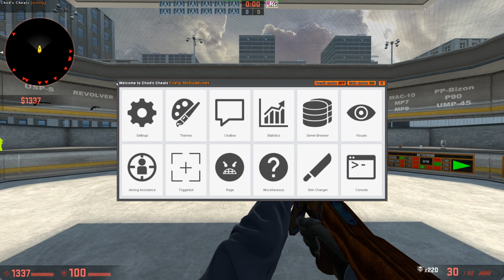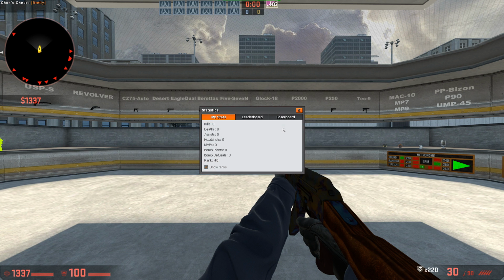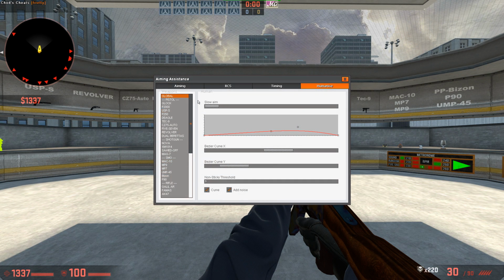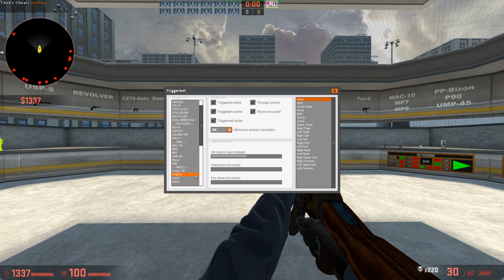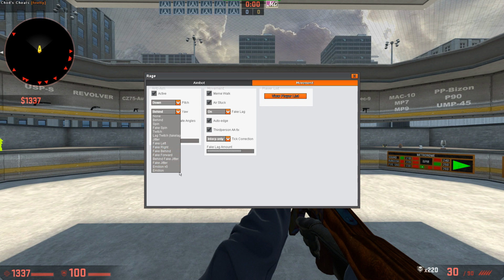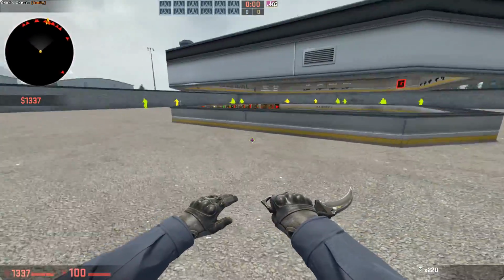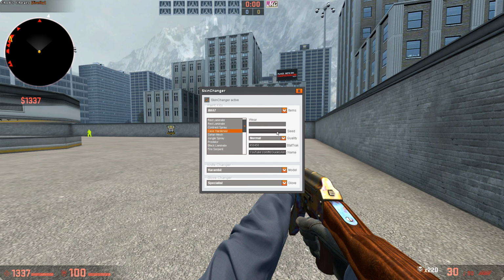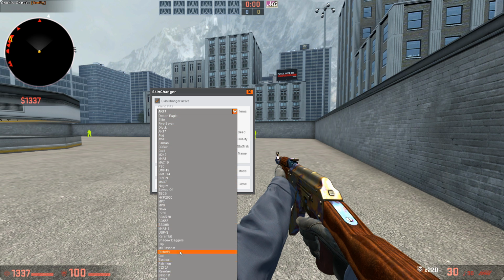CSGO CHEAT REVIEW | CHOD'S-CHEATS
Today I reviewed Chod's-Cheats. Over all thoughts is it is really good for someone who wants a cheat that can be customized to its fullest extent.  Chod's is decent for rage, and great for legit. Their Streamer version and Face-It mode make it perfect for all of the closet cheaters out there. I would give this hack an 8/10.

(This is the 3% extra link for Skins.Cash)